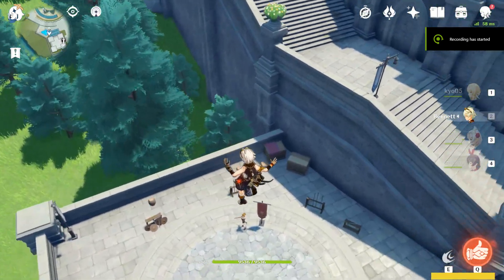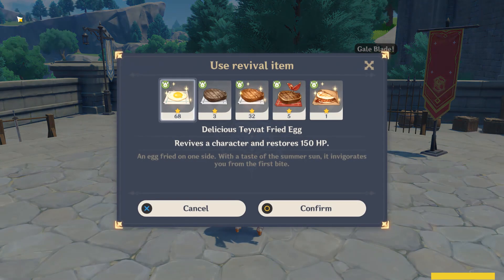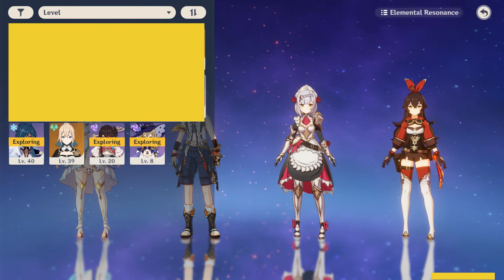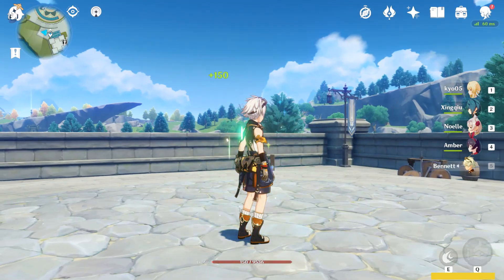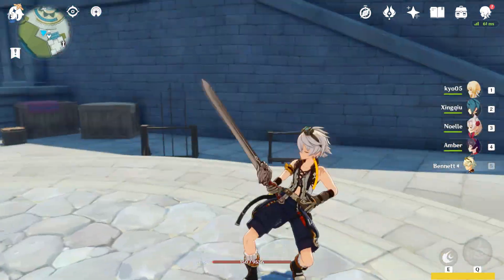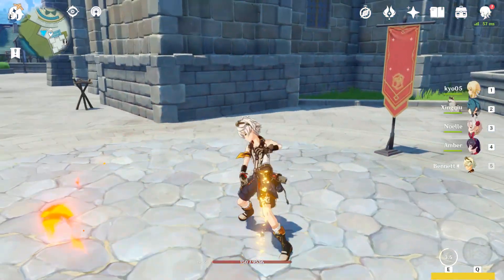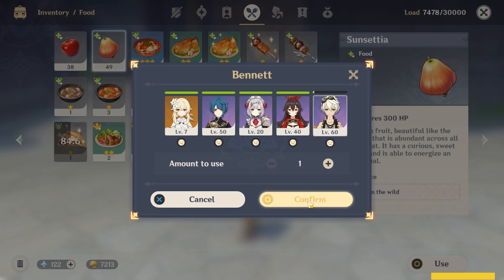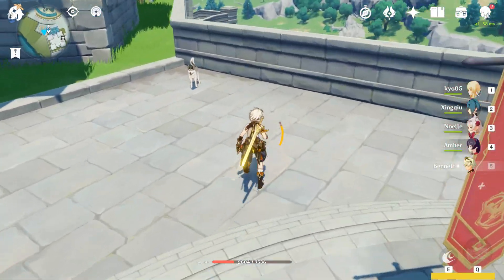Genshin Impact - Five characters in One Party - Guide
In this guide you will learn on how to make Five Characters in One Party, with this you can combine a 5 elemental skills!

1. Have a dead character on your party.
2. SIMULTANEOUSLY Press/tap the number of your dead member AND ALT CLICK (or tap in mobile) THE MENU (TOP LEFT CORNER).
3. You'll now be in the main menu. Change the dead member to a new one.
4. Close main menu then revive the dead character using the food revive menu.
5. Congratulations! You now have a 5th member on your team.

Genshin Impact is a free-to-play action role-playing game developed and published by miHoYo, who are known for Honkai Impact 3rd, a popular action game. The game features a fantasy-based open world with gacha game mechanics. It was released for Microsoft Windows, PlayStation 4, Android and iOS on September 28, 2020.